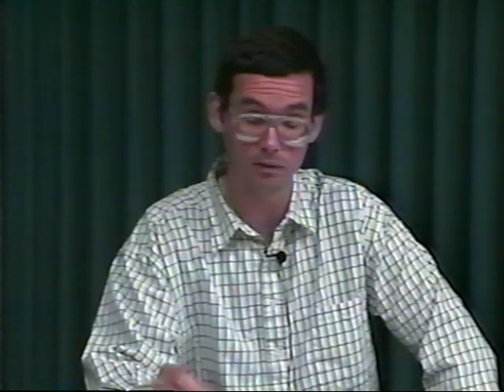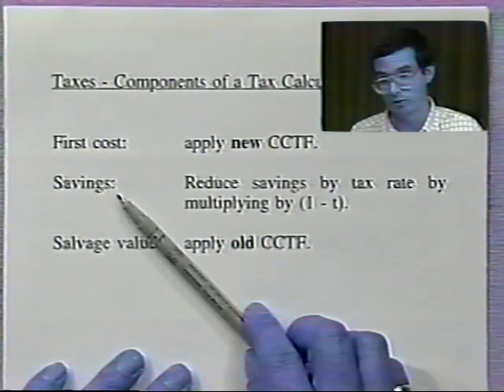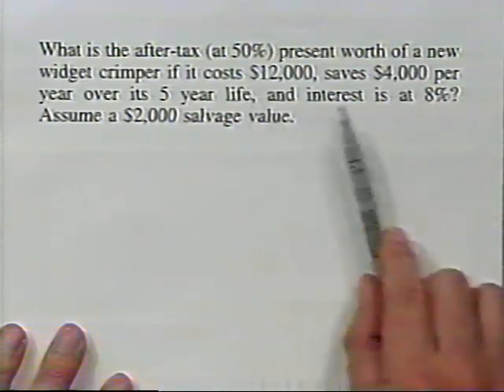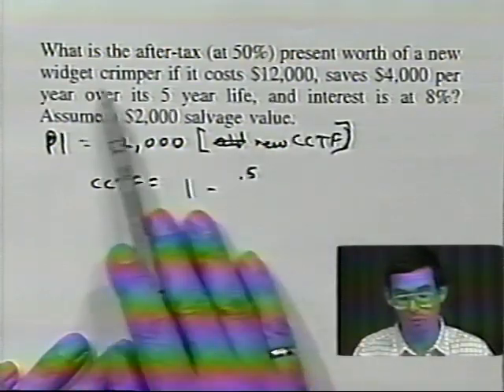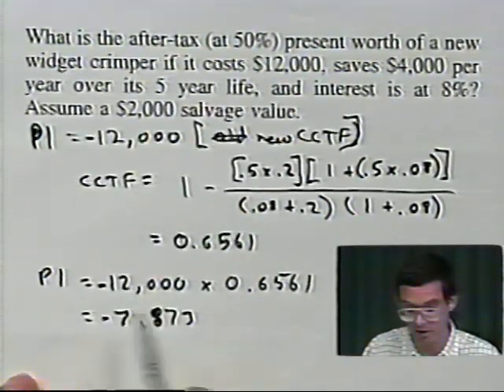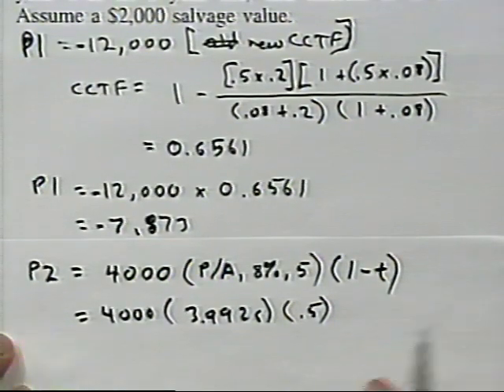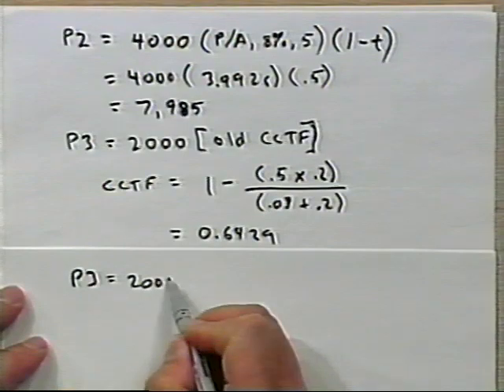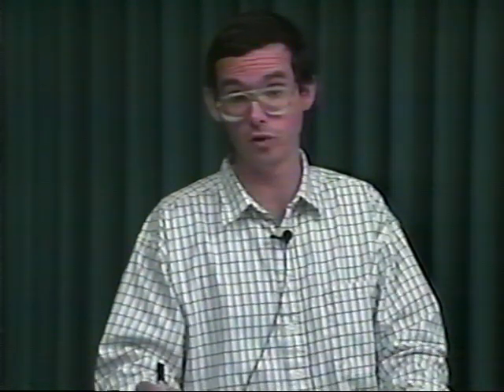Engineering Economics - Components of a Tax Calculation